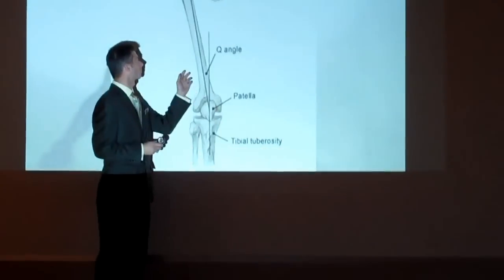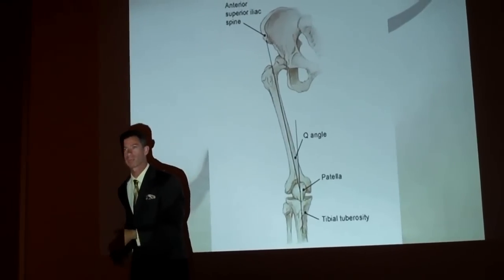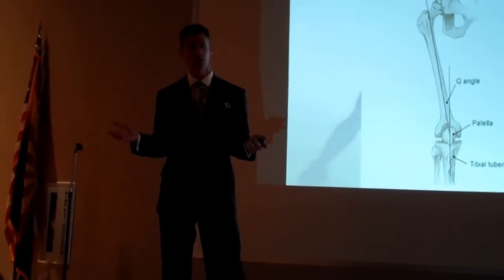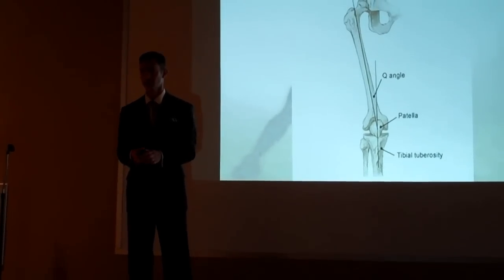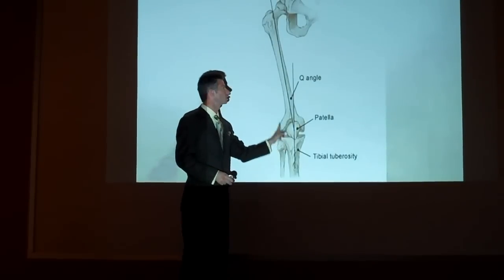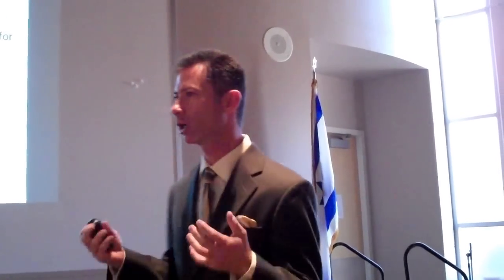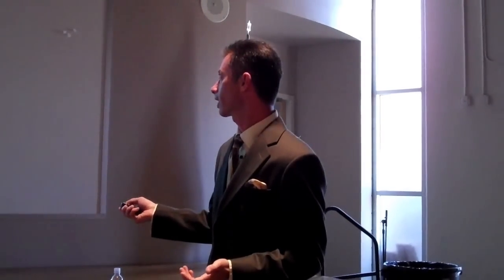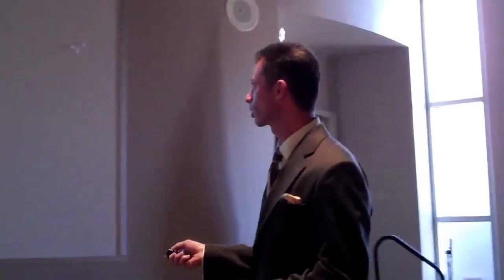Women's Q-angle and Running Performance.MP4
How does a woman's Q-angle affect her running? IDEA Personal Trainer of the Year and acclaimed author Dr. Jason Karp discusses the interesting effects of a woman's Q-angle on running performance and injury risk.